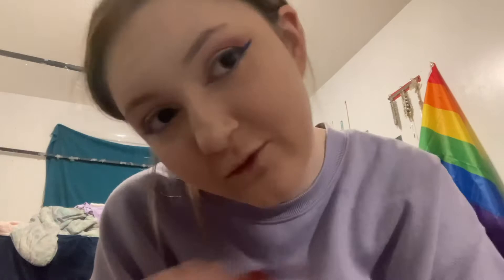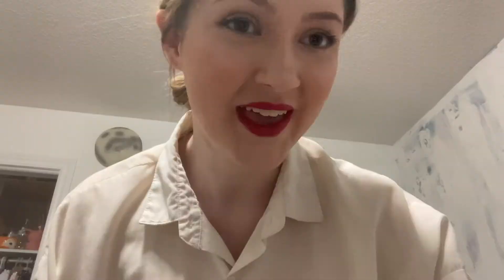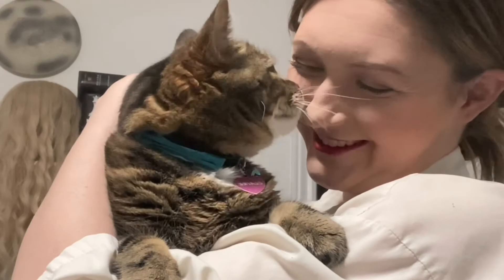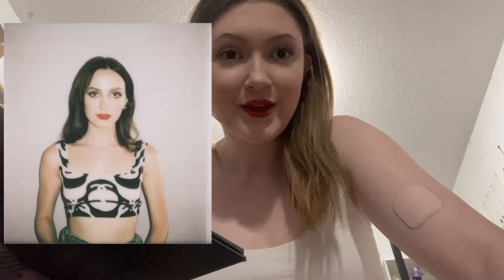Turning in to Maude Apatow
Not a quality video